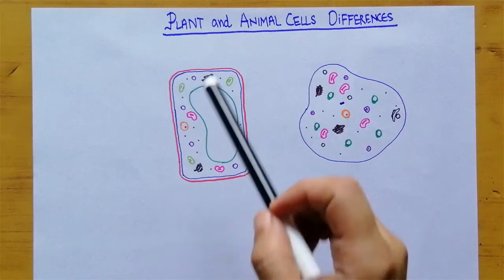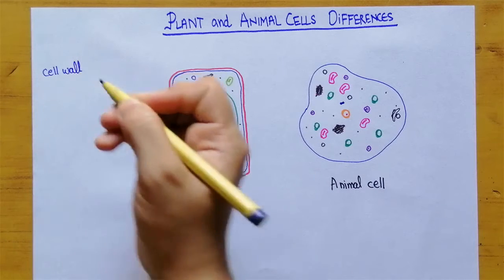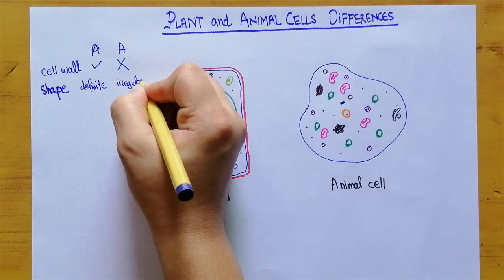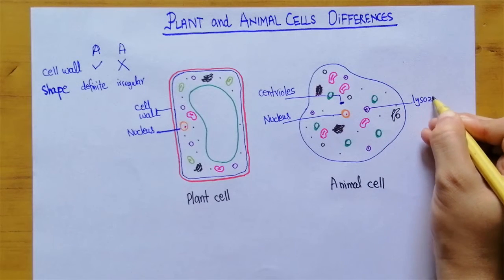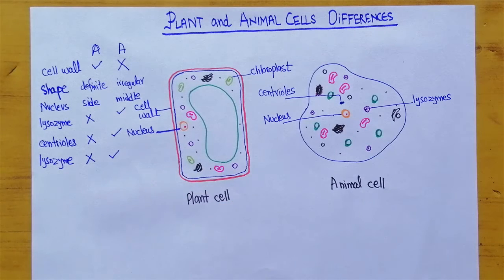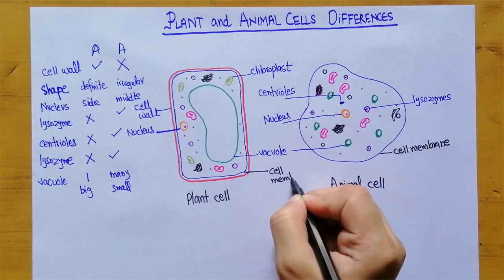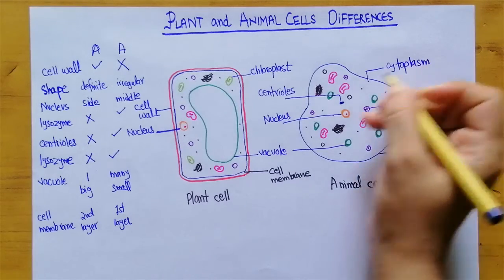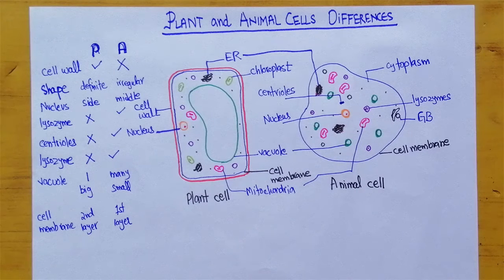Plant and Animal Cells Differences with Diagrams | Easy Biology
Plant and animal cells differences are covered in this video lesson. The structural differences between plant and animal cells are discussed. This video will help you to identify between plant and animal cells under microscope.

Both cells contain cytoplasm, cell membrane and nucleus as basic component. However, they both have different cell organelles according to their specific function.